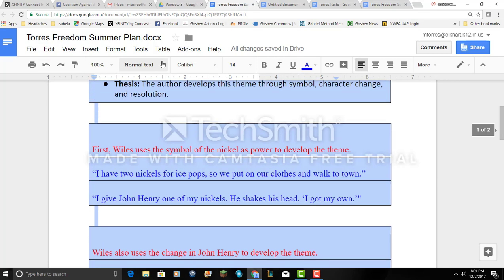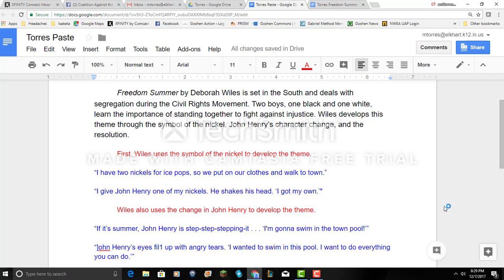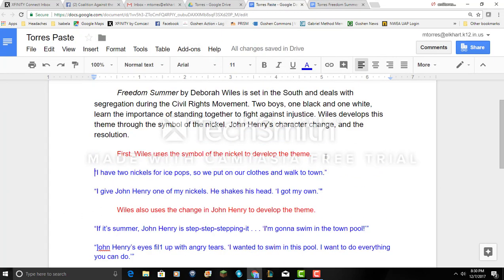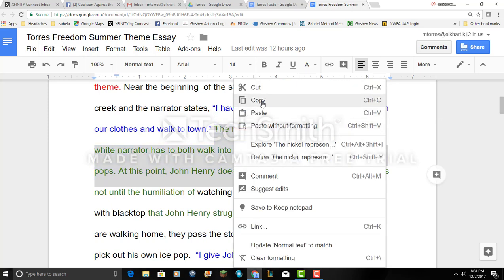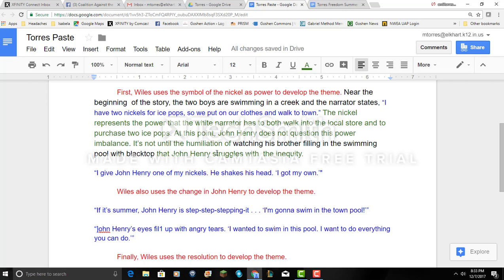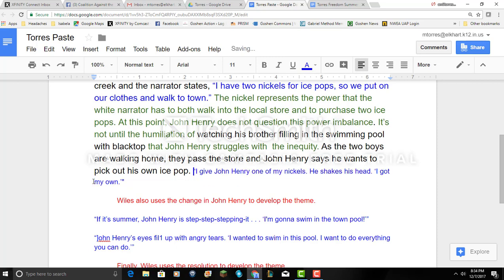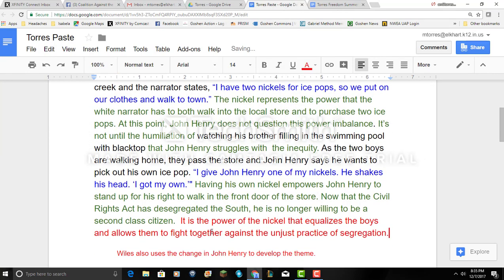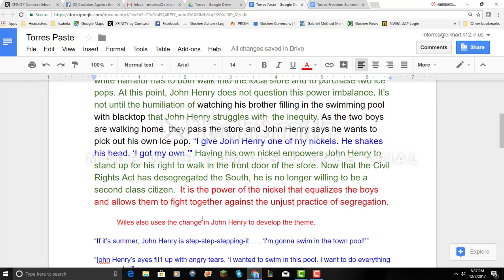Intro and Body Paragraph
This video walks students through writing the first part of their theme analysis.